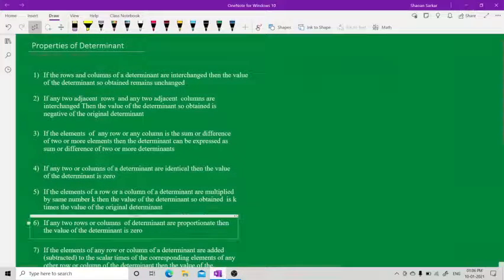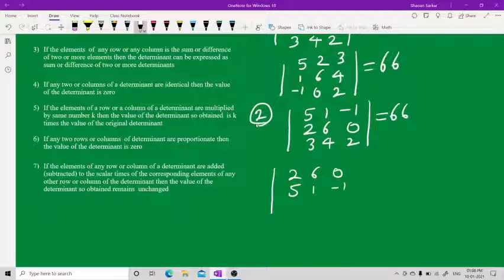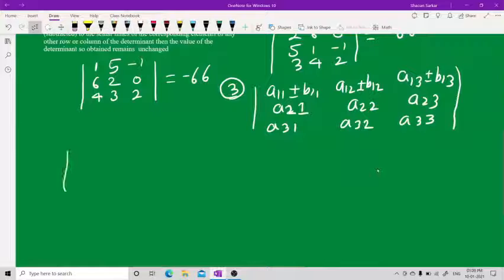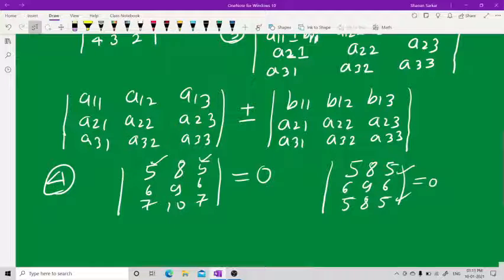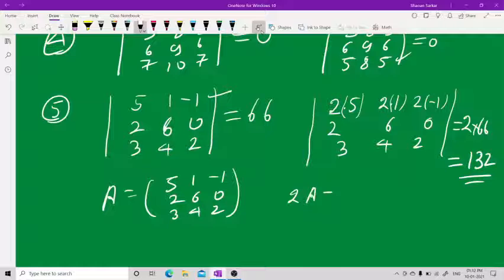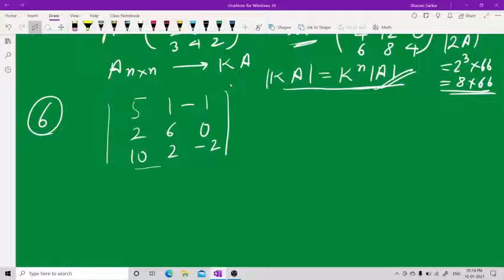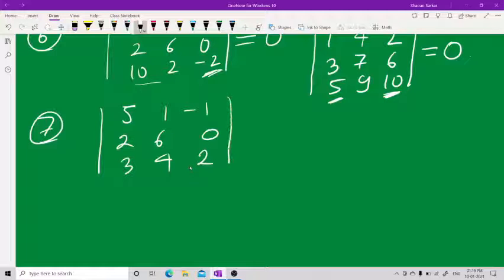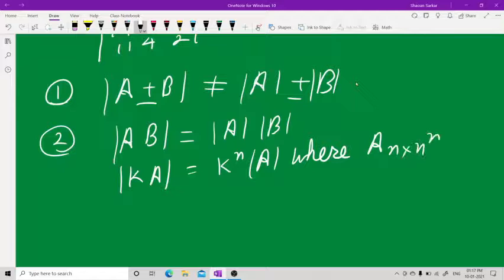BCA Math Semester 1 UNIT 1 Lesson 10 Syllabus GGSIPU Determinants & Properties of Determinants